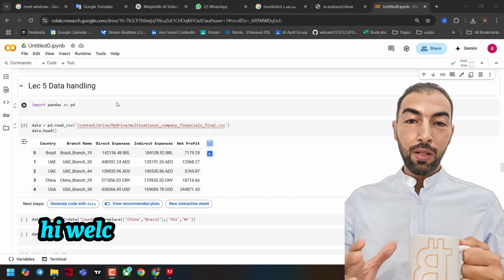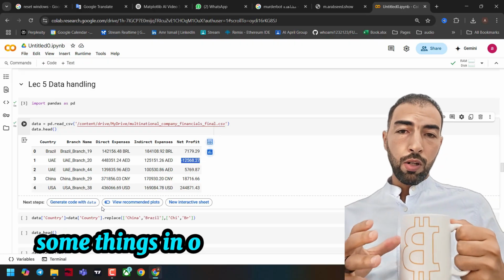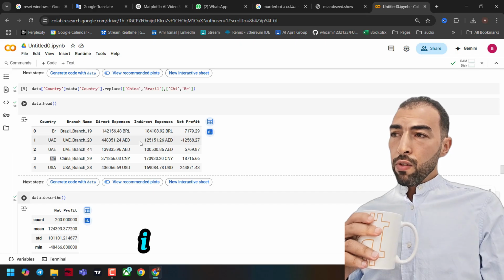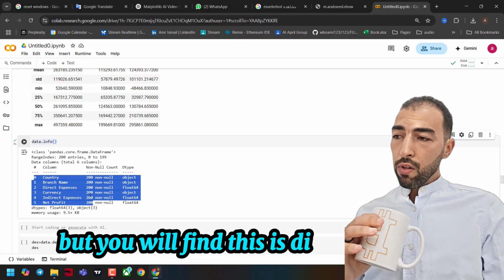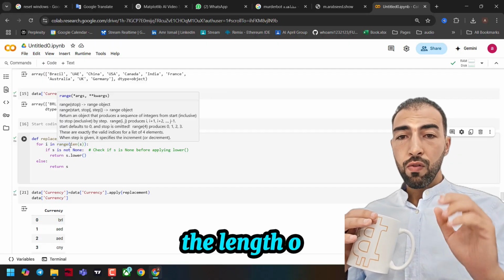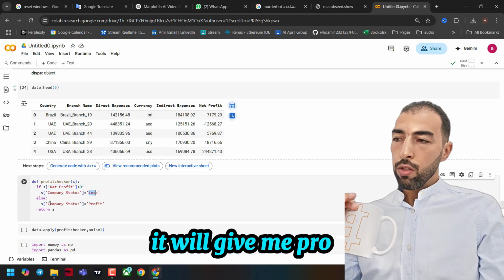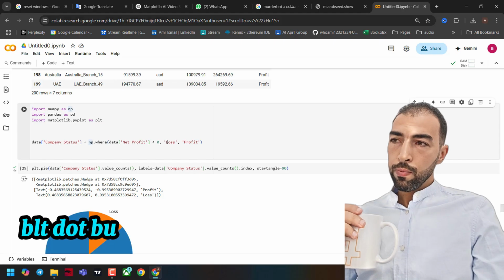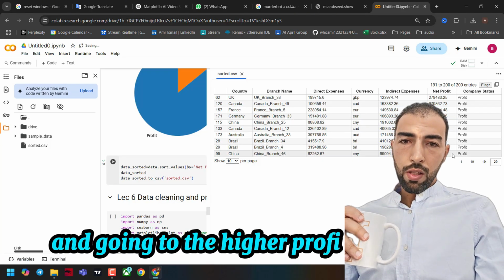"Data Handling in Pandas 🔥 | Master replace(), apply(), sort_values() & More!"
📊 Want to handle messy data like a pro in Python? In this hands-on tutorial, you'll learn key data wrangling techniques in Pandas — a must-have skill for anyone working in AI, machine learning, or data science.

✅ Functions you'll master in this video:

replace() – Clean and transform dirty values

apply() – Apply custom logic to rows or columns

info() & head() – Quick data inspection tools

describe() – Understand data distributions

unique() – Explore categorical values

sort_values() – Organize your data efficiently

🚀 These tools are the foundation of any AI/ML pipeline — learn them once, use them forever.

💡 Tip: Try these functions on your own dataset as you follow along!